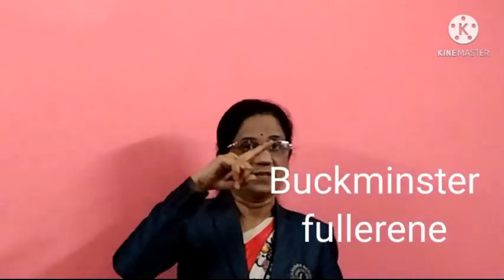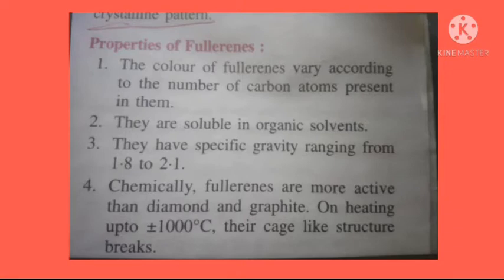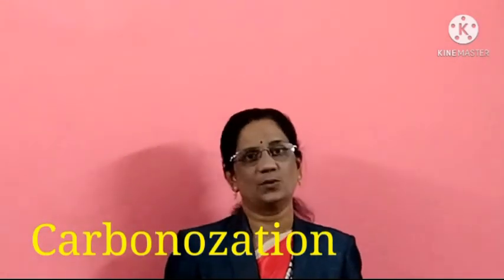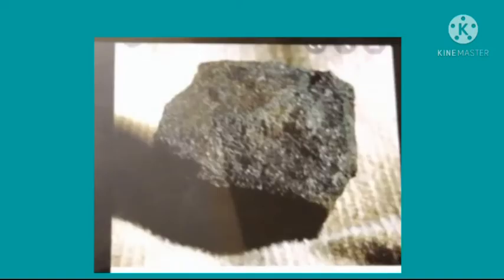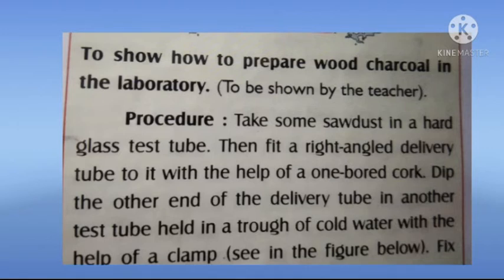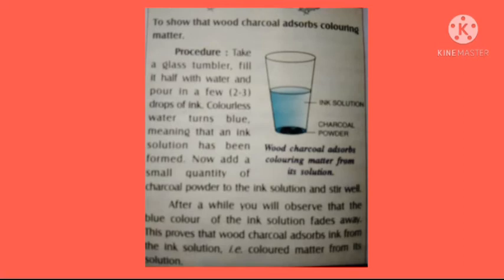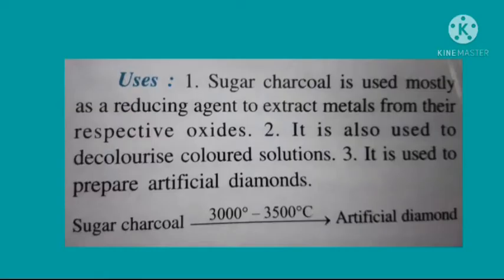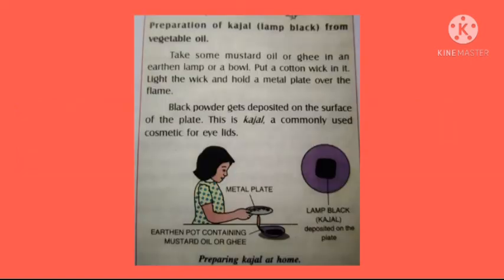8th - Chemistry - L. No. 9 (Part 1)